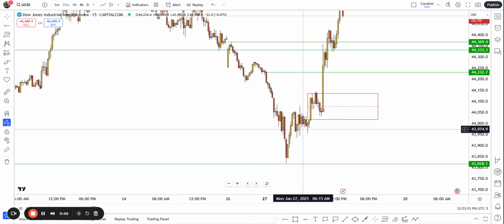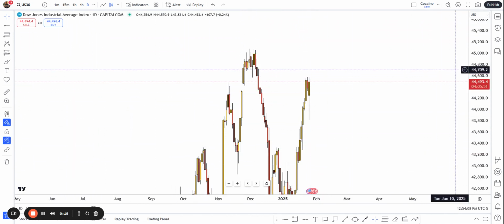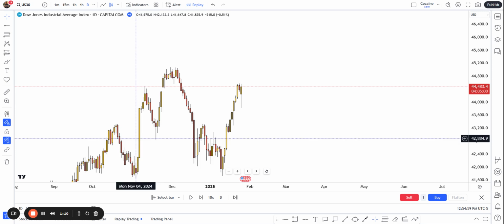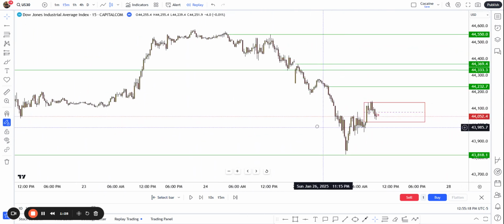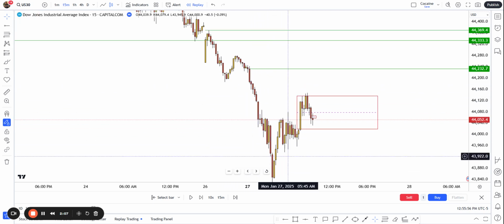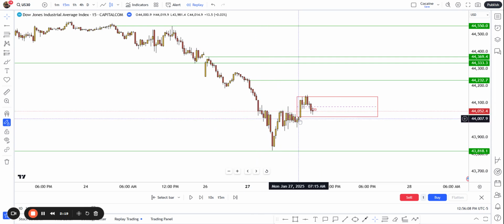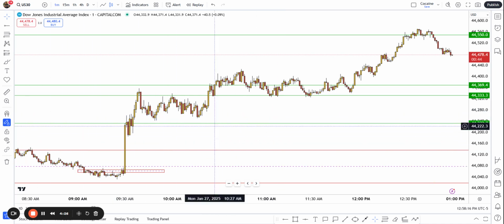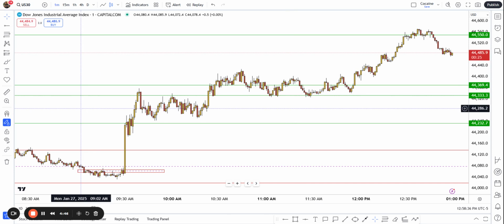Easy US30 Strategy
Jan 27th, 2025 US30 market breakdown.

With daily market breakdowns, live trading calls, monthly giveaways, like-minded traders, and more, its a no-brainer.